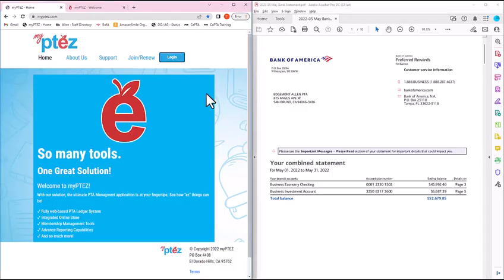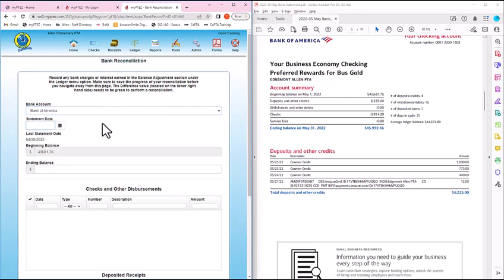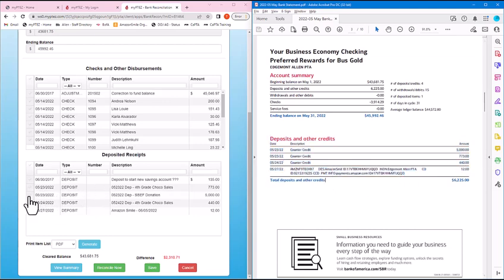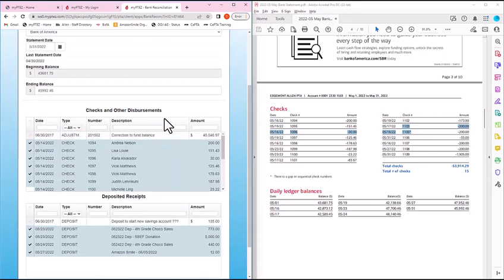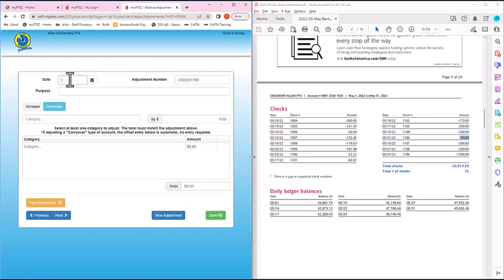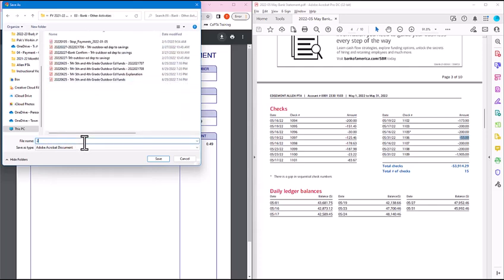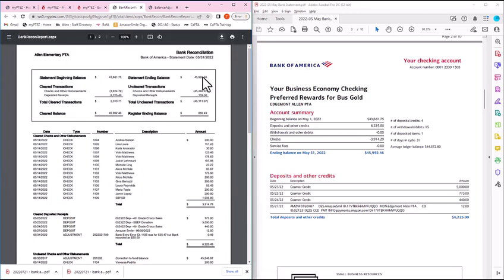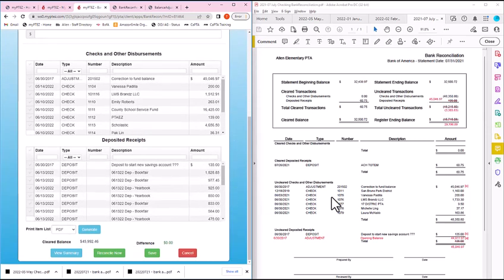04 Bank Reconciliation